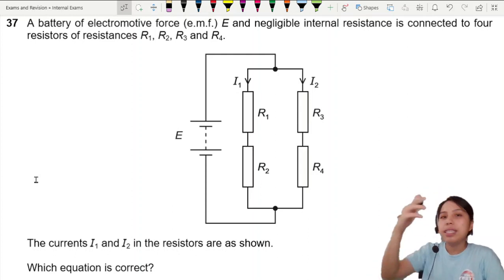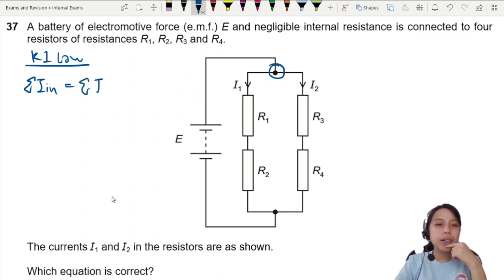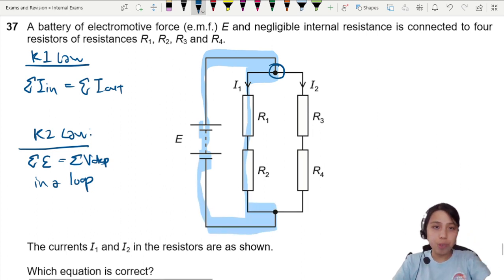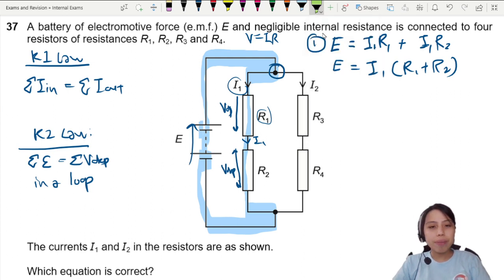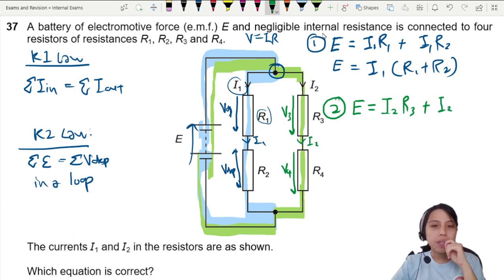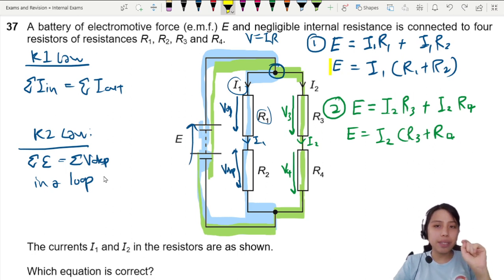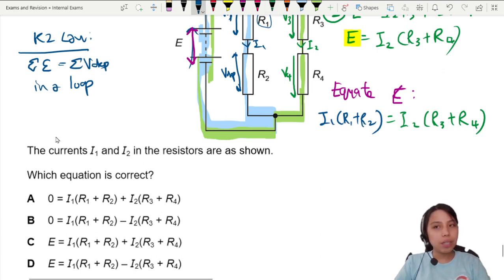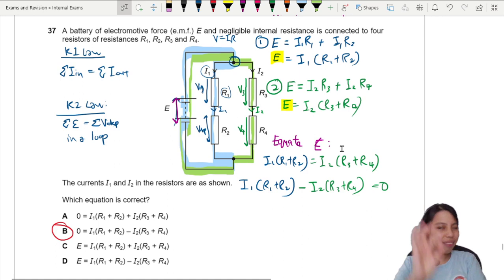MJ21 P13 Q37 Kirchoff Current Equation | May/June 2021 | Cambridge A Level 9702 Physics